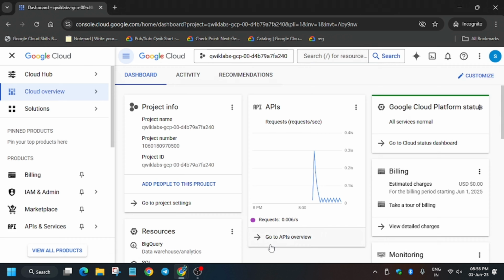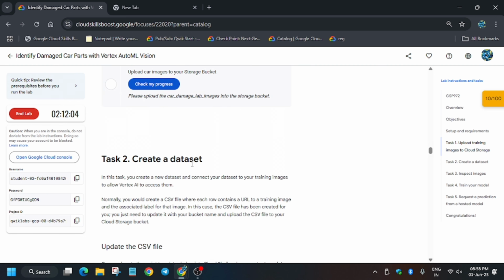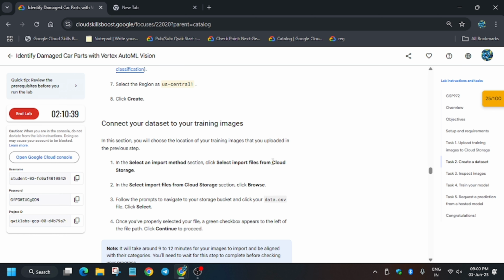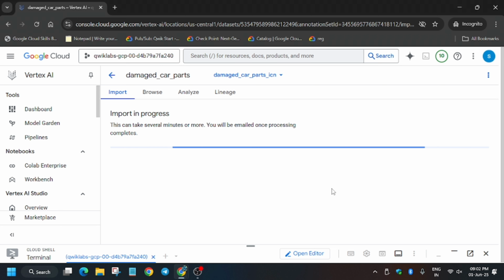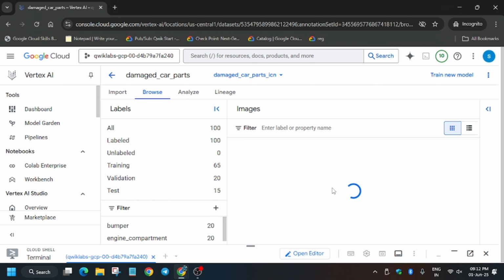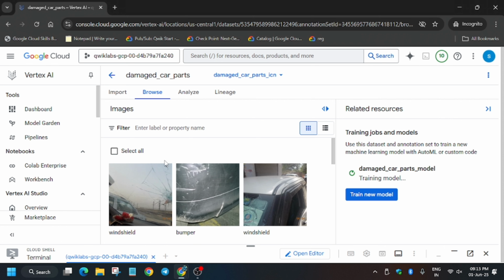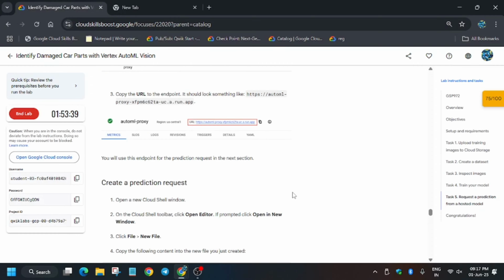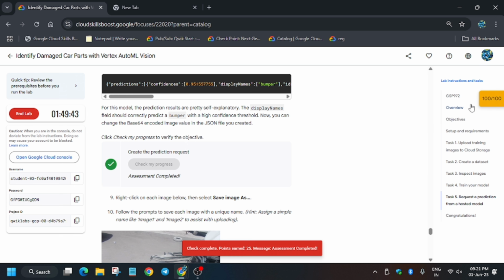Identify Damaged Car Parts with Vertex AutoML Vision | GSP972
🔗 Join the Journey:
📚 Learning Resources

🧠  Lab URL -
📛 Skill badge

🔍 Common Queries
qwiklabs
arcade facilitator